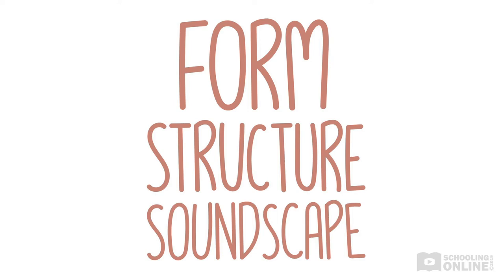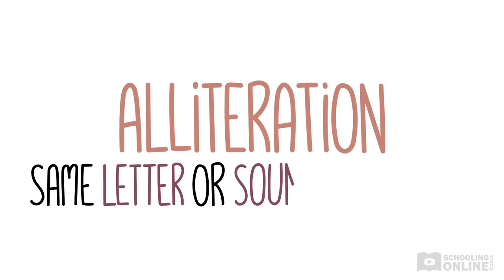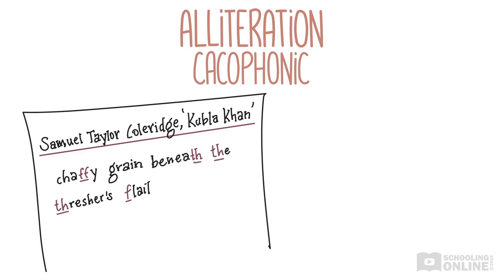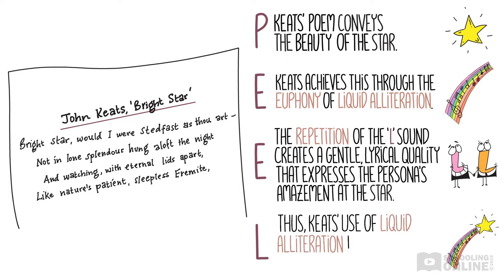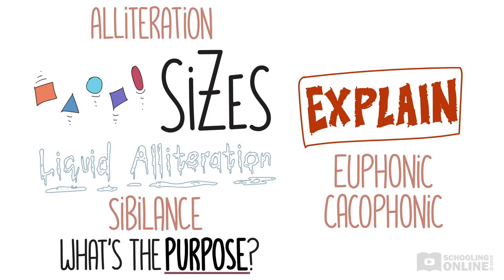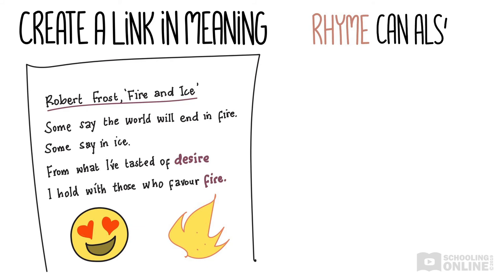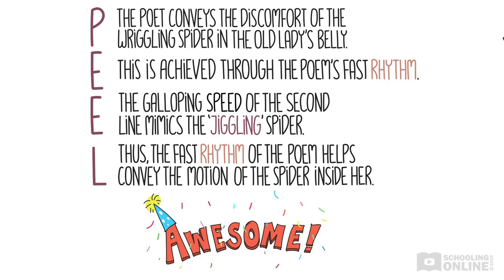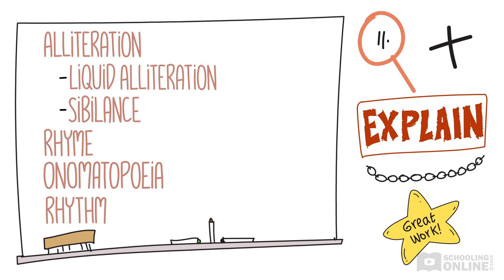Poetry Analysis in Grades 7-8 - Schooling Online - Lesson 2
📺 English poetry analysis in high school can be tricky, especially when it comes to analysing all of those pesky techniques!

Ever wondered why some poems flow smoothly, while others sound harsh and dissonant? It’s time to examine the soundscape of poetry.

In this second lesson, we’ll delve into how poets create euphony and cacophony through a range of poetic techniques. Afterwards, you’ll have all the tools you need to understand and analyse poetry in Stage 4.

Language forms/features: alliteration, cacophony, euphony, liquid alliteration, onomatopoeia, rhyme, rhythm, sibilance

00:00:00 Let's recap the last lesson!
00:00:36 What are euphony and cacophony?
00:02:00 What is alliteration?
00:02:47 Using the PEEL method to write about euphony
00:05:03 Using the PEEL method to write about alliteration
00:05:58 What is sibilance?
00:06:40 Using the PEEL method to write about sibilance
00:07:48 What is rhyme?
00:09:50 What is onomatopoeia?
00:10:50 Using the PEEL method to write about onomatopoeia
00:11:29 What is rhythm?
00:12:21 Using the PEEL method to write about rhythm